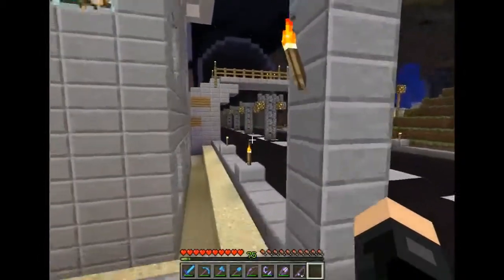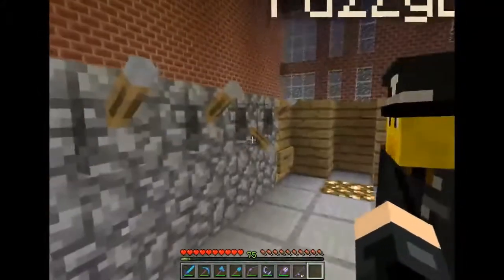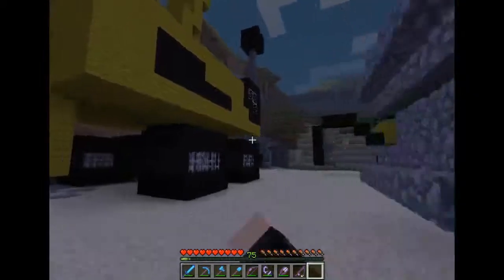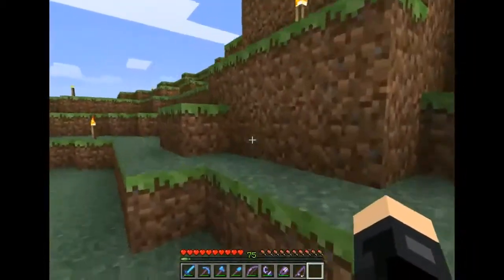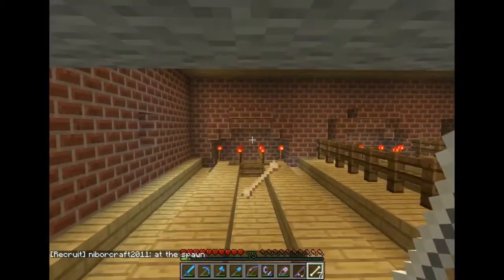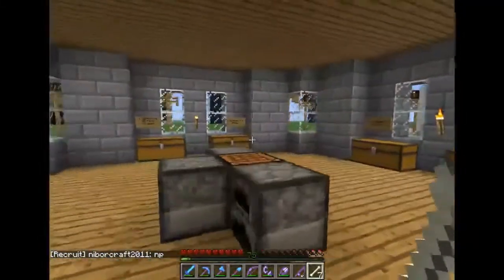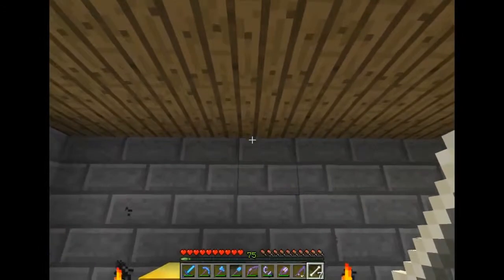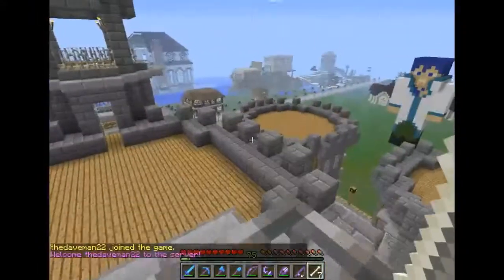Haven Terrace Starting Off part 3/3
Our Server Tour

IP: Haventerrace.mdn22.Creeperhost.net